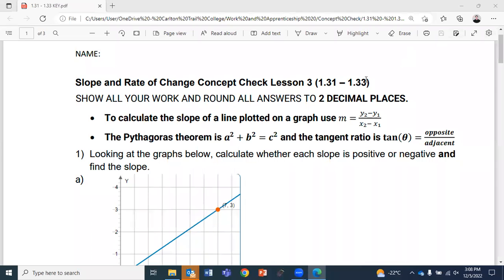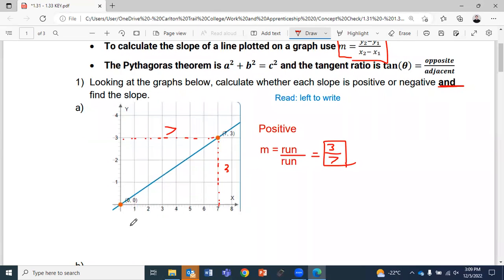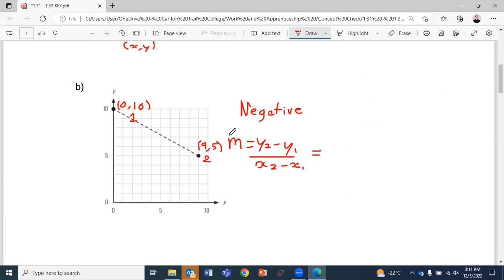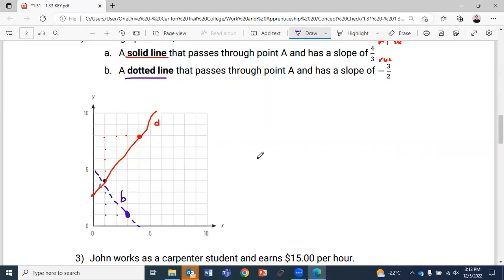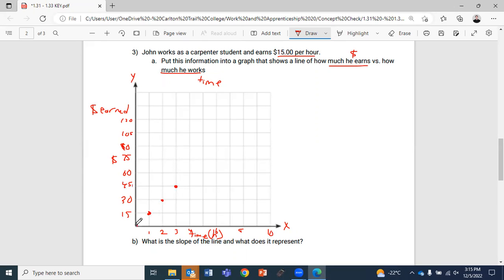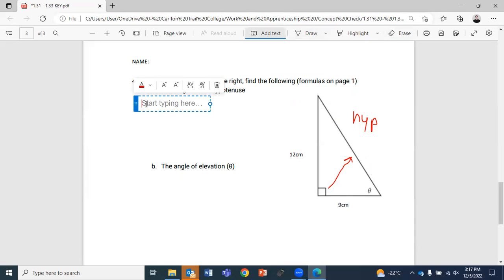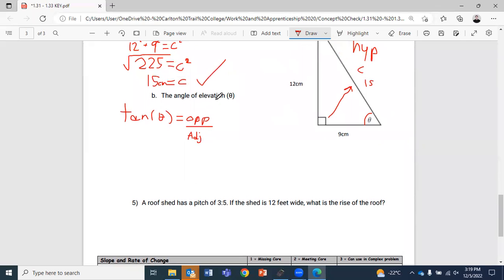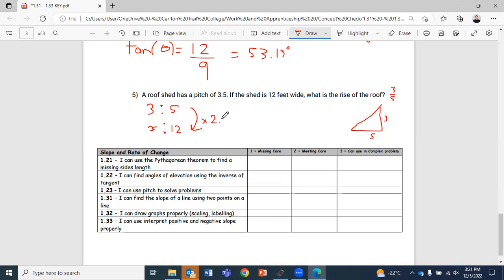W&A 20 - 1.3 concept check KEY